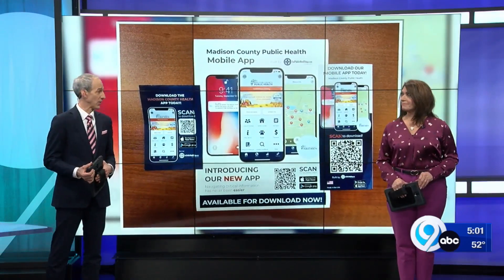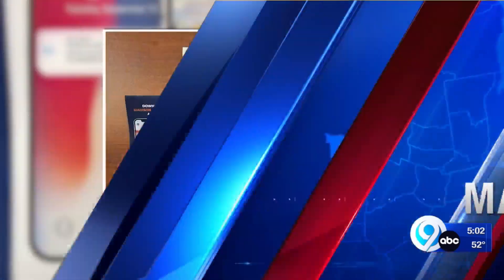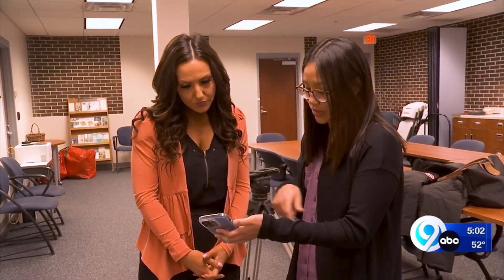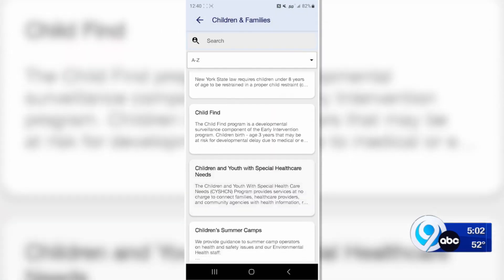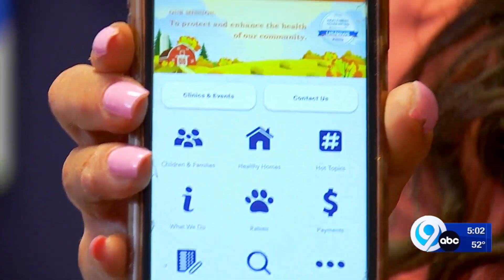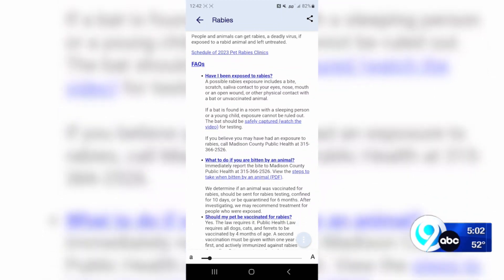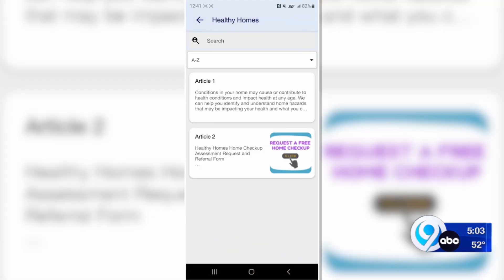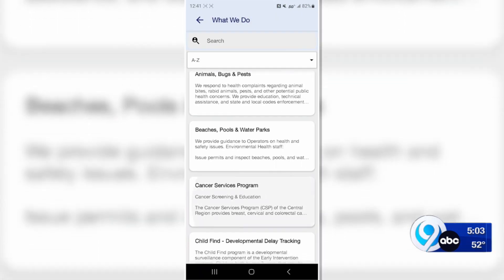Madison County Public Health launches mobile app